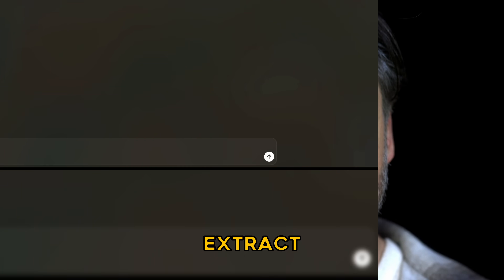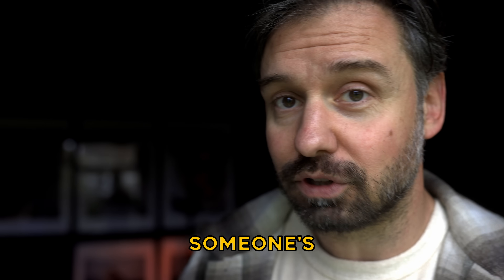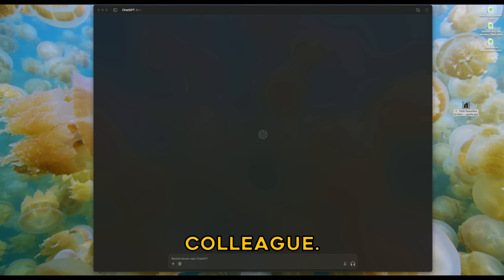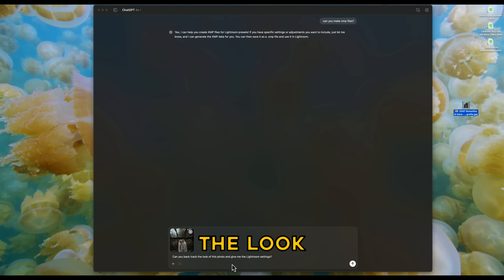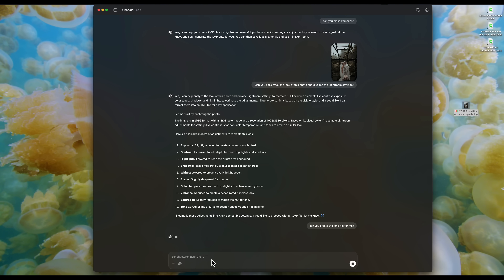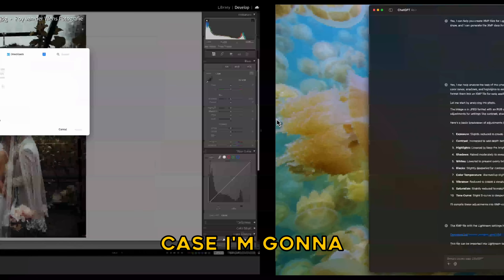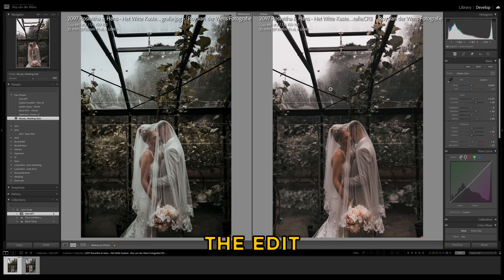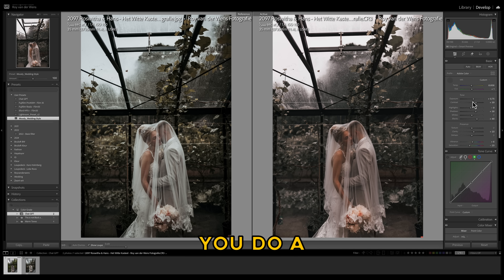How to Extract & Convert Lightroom Presets from Any Image using ChatGPT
In this video an easy way on How to Extract & Convert Lightroom Presets from Any Image using chatgpt.

🔖 Chapters
00:00 How to Extract & Convert Lightroom Presets with chatgpt
01:06 How to you a photo in ChatGPT
01:21 How to prompt in ChatGPT
03:18 How to import XMP file in Lightroom
05:45 Is this stealing?